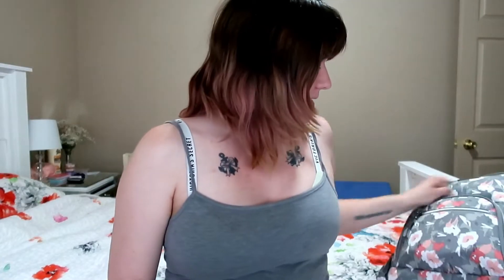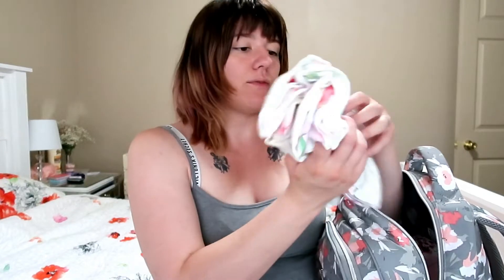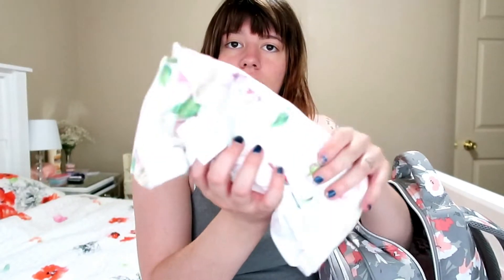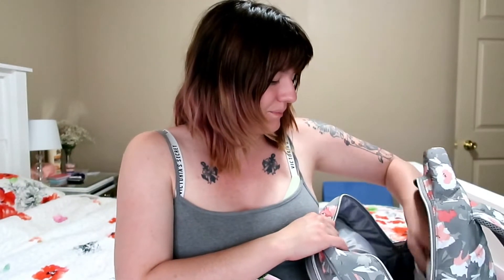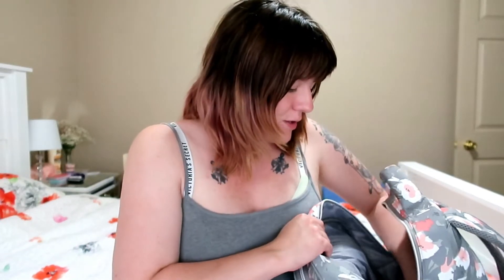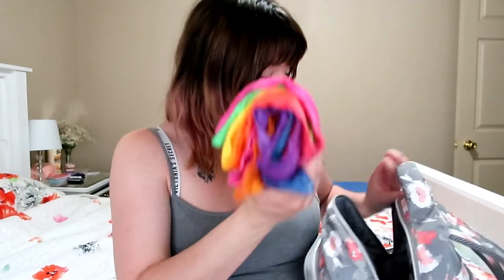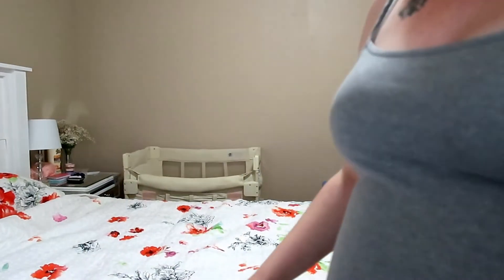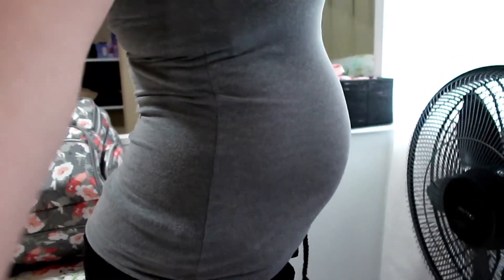WHAT'S IN MY HOSPITAL BAG FOR BABY #2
This is everything that is in my hospital bag for labor and delivery of baby #2! I am so excited that we have gotten this far. I also plan to bring two cloth masks because of the COVID19 pandemic currently. There is a boppy and a car-seat that wasn't shown in this video but will also be brought too!

If you didn't already know, I have had 7 miscarriages since 2016. The last being my baby girl of 18 weeks in August of 2019. I've got so many emotions running through my head right now. I feel blessed, excited, but also extremely terrified.

Baby Wishlist